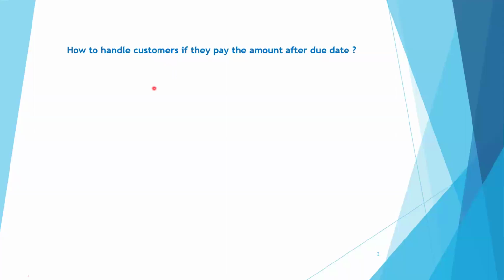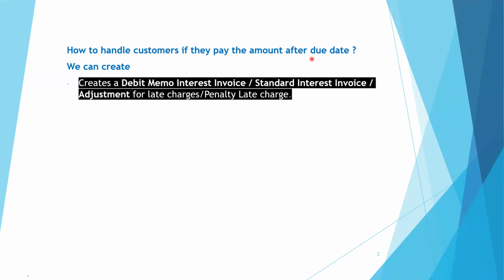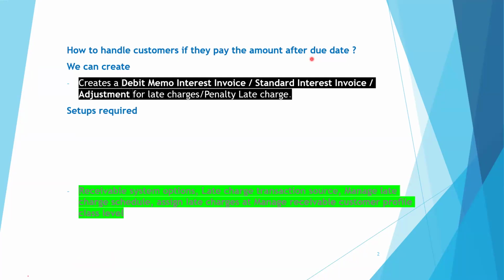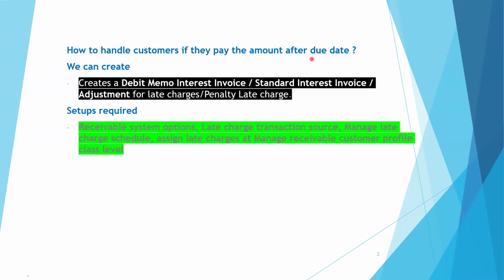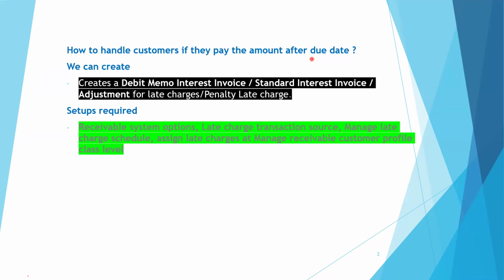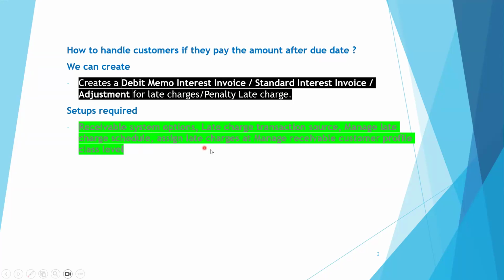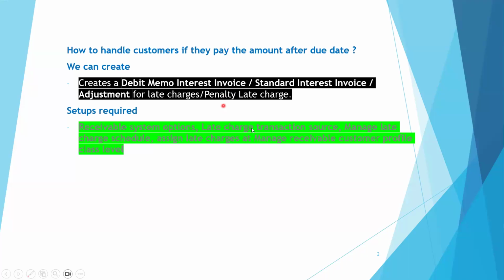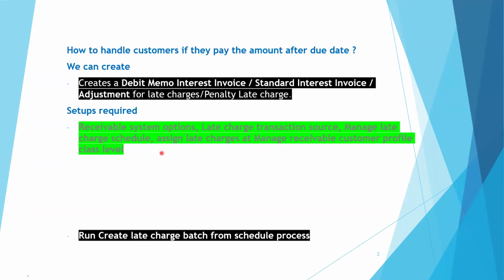Oracle ERP Fusion Financials AR interview questions how to handle customer if they pay after due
Oracle ERP Fusion Financials   AR interview questions   how to handle customer if they pay after due date